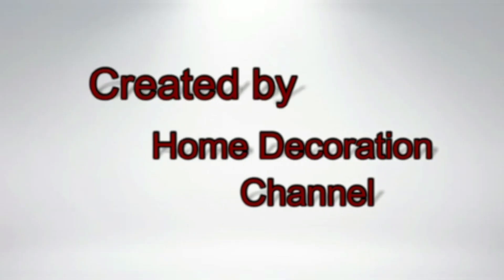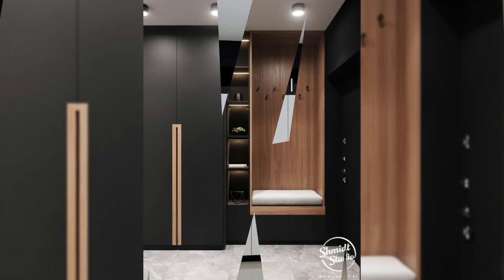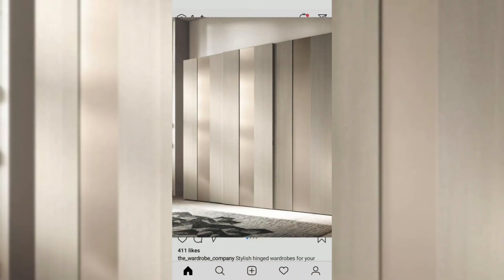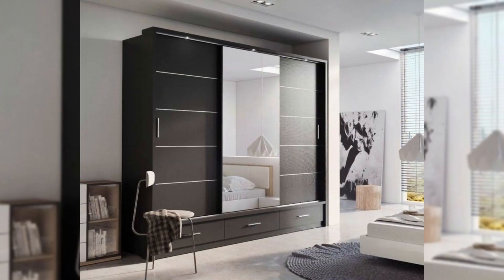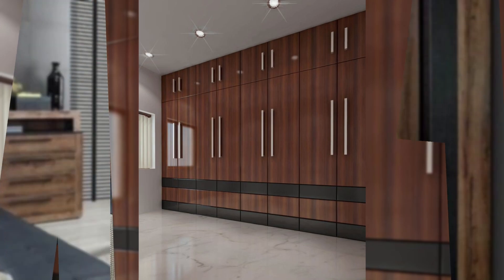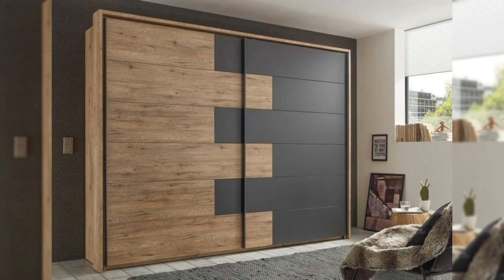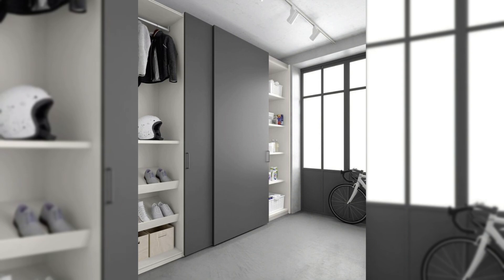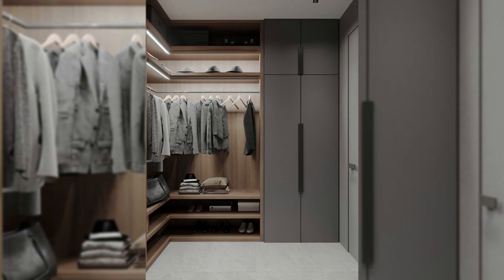Modern Sliding Wooden Wardrobes Design | New Bedroom Cupboards Design 2022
wardrobe design
wardrobe design for small bedroom
cupboard designs for bedrooms
cupboard design
bedroom wardrobe ideas
bedroom cupboard designs
wardrobe ideas for small bedroom
bed with cabinet design
wall wardrobe design for bedroom
small bedroom design ideas
bed design
wardrobe design ideas
bed with wardrobe attached
bedroom almirah designs
almirah design
cabinet design for bedroom
wardrobe for small bedroom
bedroom almari design
cupboards in bedroom
wardrobes for small bedrooms
cupboard design for small bedroom
bedroom design
wardrobe
bedroom cupboard
bedroom wardrobe
wall almirah design for bedroom
bedroom cabinet design
small bedroom wardrobe ideas
wardrobe ideas
cupboard
wooden almirah designs
wardrobe bed
modern wardrobe design ideas
wardrobe with bed design
cupboard design for bedroom
fitted wardrobes designs
small bedroom interior design ideas india
almera dizain
bedroom cupboards
almari design
cupboard bed
small bedroom design ideas india
bedroom interior design ideas india
small wardrobe design
room cupboard designs
built in cabinet designs bedroom
room almari design